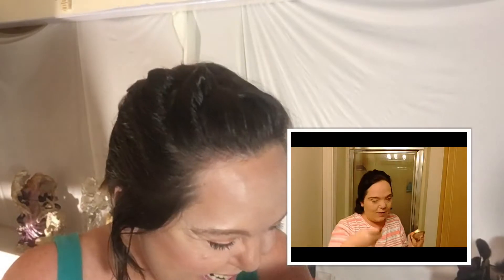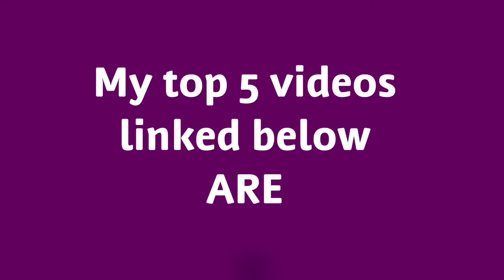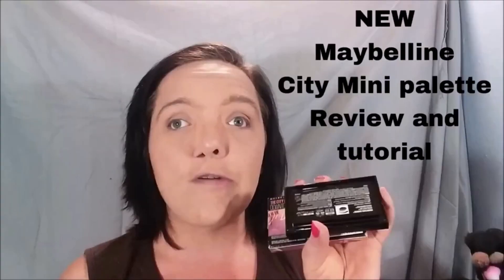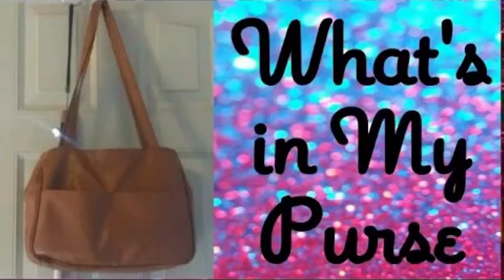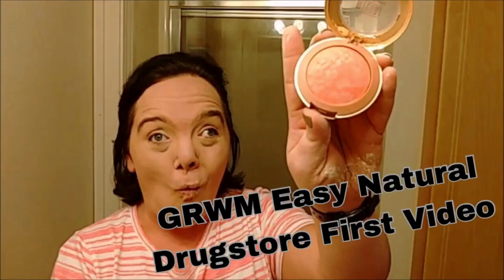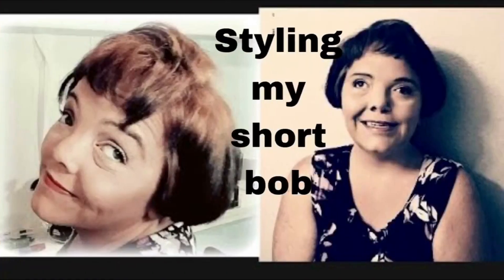Reacting to my first video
I am a visually impaired/legally blind self-taught beauty enthusiast.  I am not a professional makeup artist. I am self taught through YouTube and trial and error.

Camera: Iphone 6S Plus
Software: iMovie
Image Editing: PicsArt